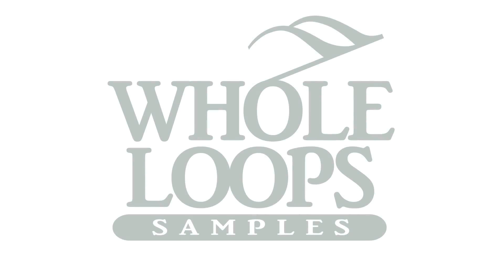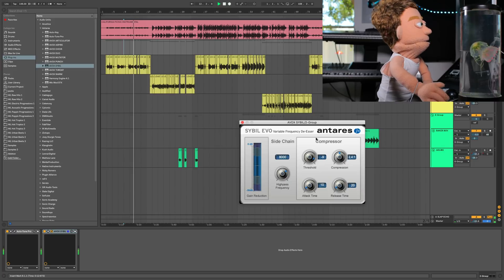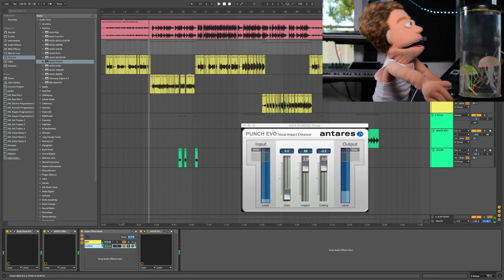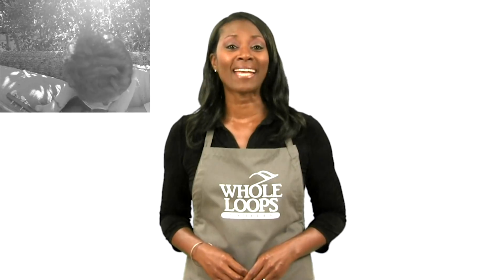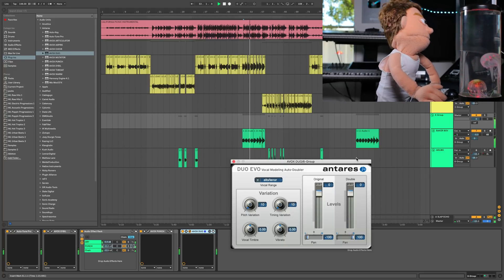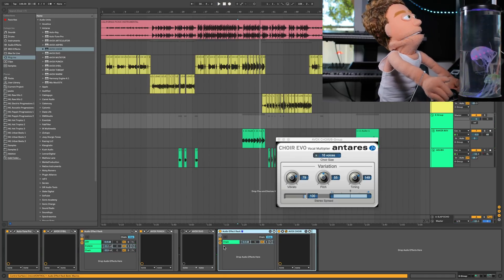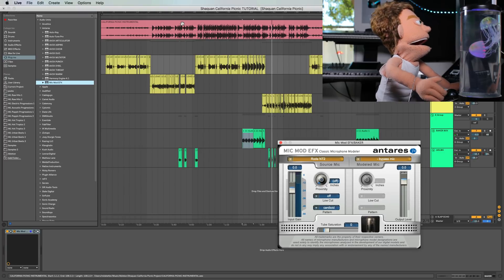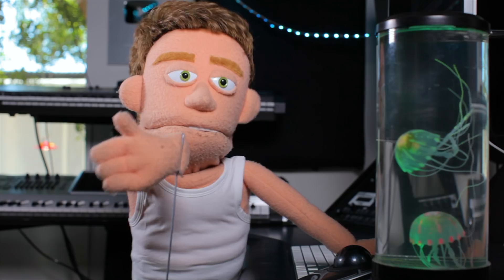5 Best Antares Vocal Plugins (Other Than Auto-Tune)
Auto-Tune Pro is not the only software Antares makes, in fact their AVOX bundle features some of the simplest and most effective vocal processing plug-ins out there! In today's ableton 10 tutorial Reid Stefan demonstrats Antares Avox 4 punch, choir, duo, mic mod efx, and sybil